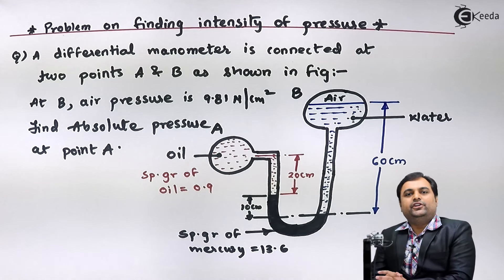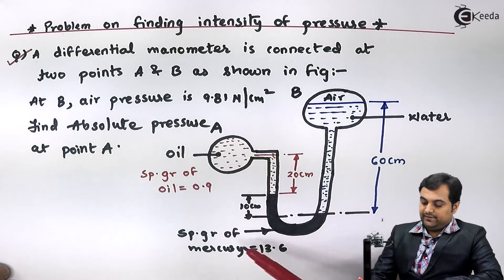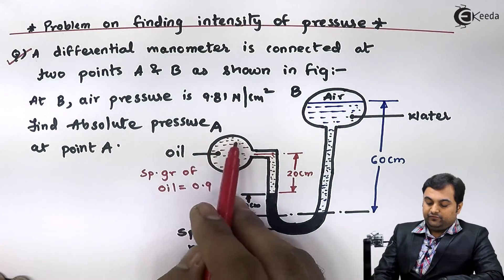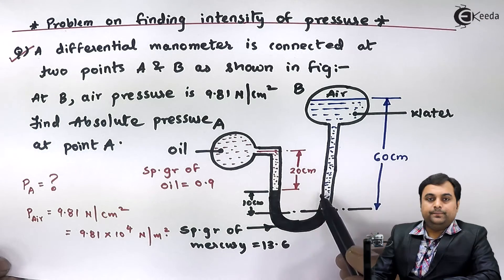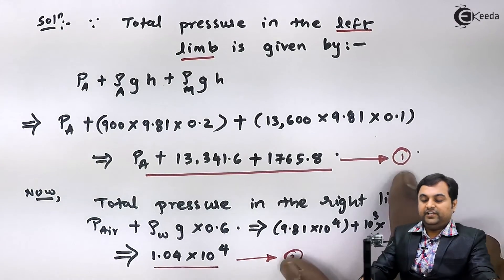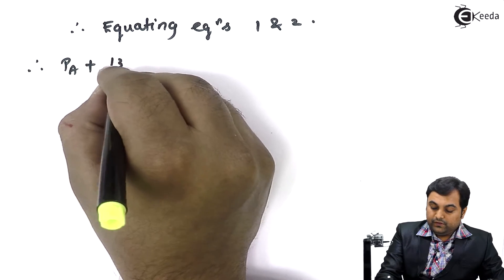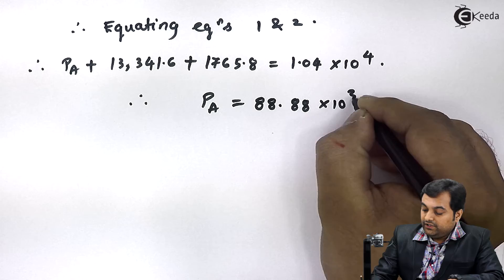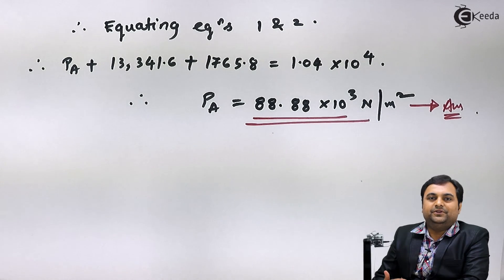Problem No 2 on Differential u tube Manometer Problem on Intensity of Pressure in Pipeline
In this video we will see how to solve problem on Intensity of Pressure in Pipeline

Happy Learning : )